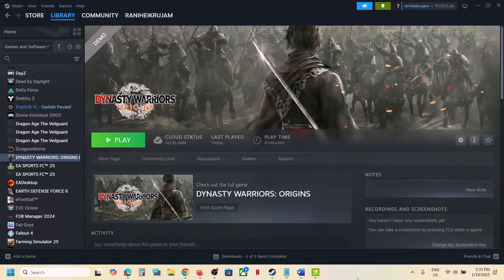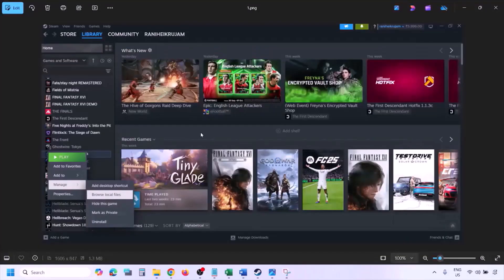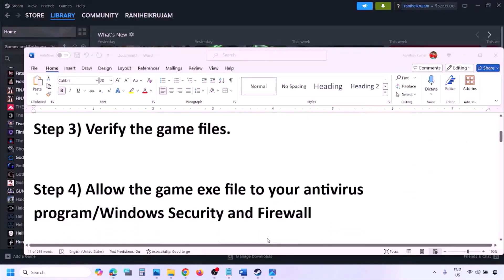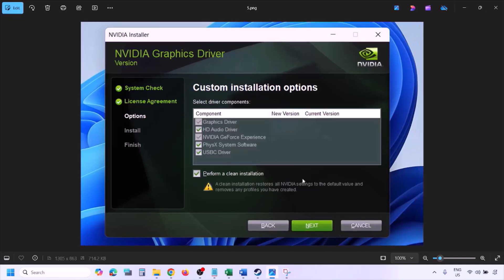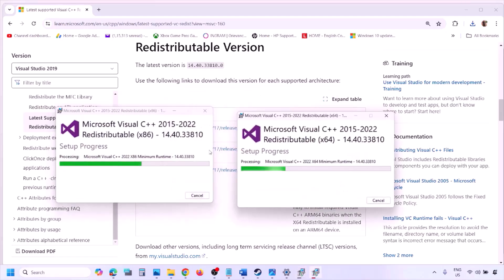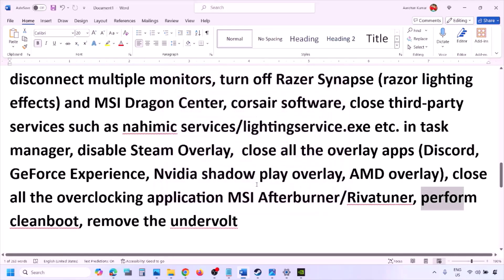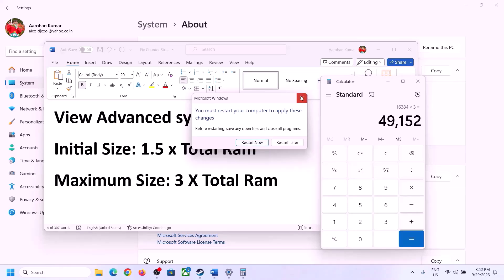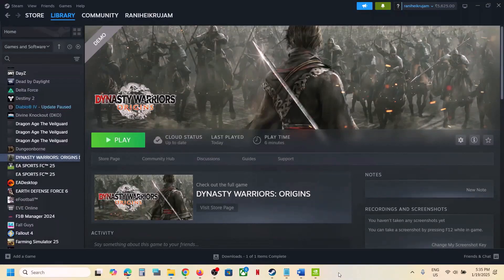Fix DYNASTY WARRIORS ORIGINS Not Launching/Won't Launch On PC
Fix DYNASTY WARRIORS ORIGINS Not Launching/Not Opening On PC,Fix DYNASTY WARRIORS ORIGINS Won't Launch On PC, Fix DYNASTY WARRIORS ORIGINS Not Starting,Fix DYNASTY WARRIORS ORIGINS Not Opening On PC